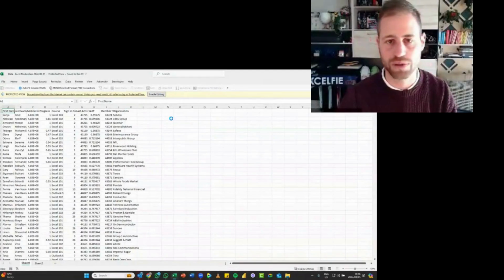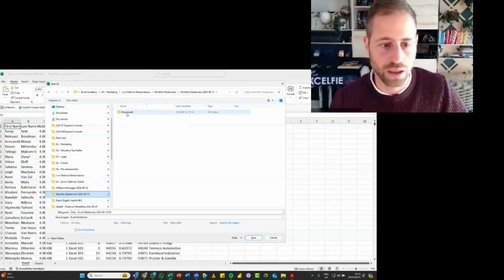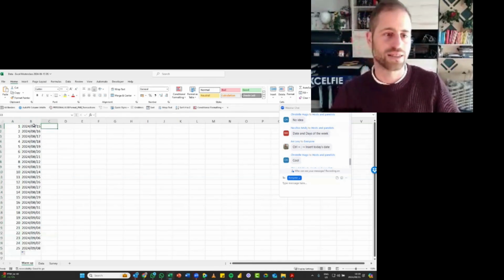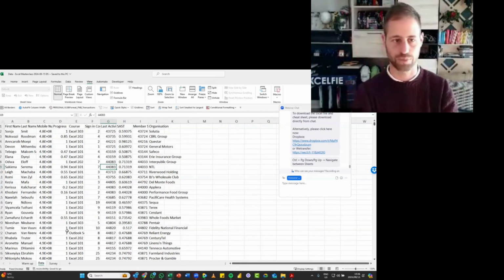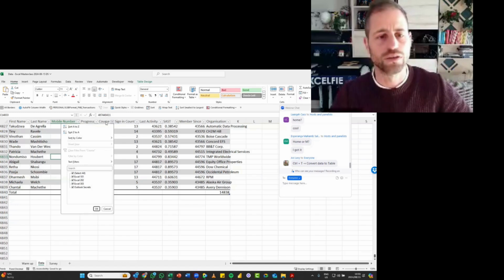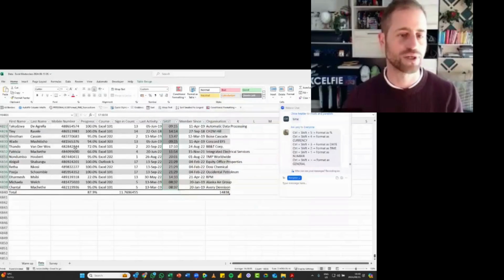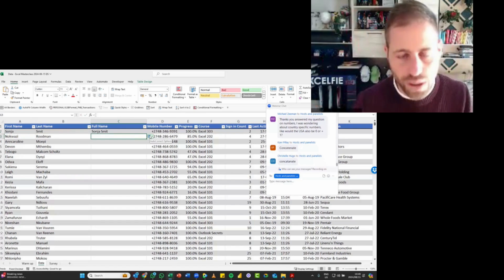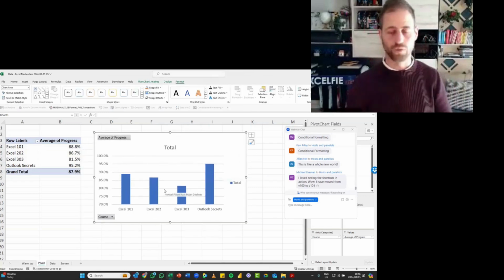Excel tips to boost your productivity!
In this video, we showcase the recent Excel Masterclass led by expert Dan Stillerman. Learn about essential keyboard shortcuts, fundamental skills, and advanced functions to enhance your productivity. Watch now and take the next step in your Excel journey!